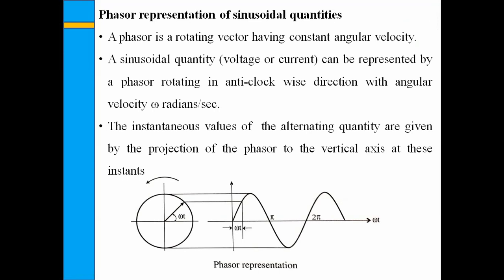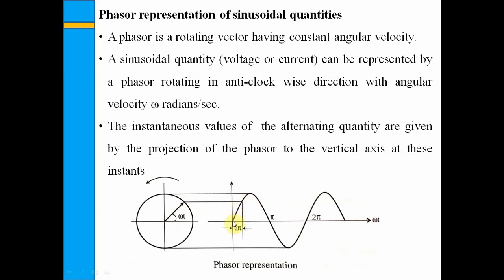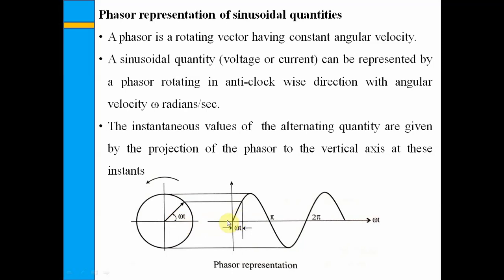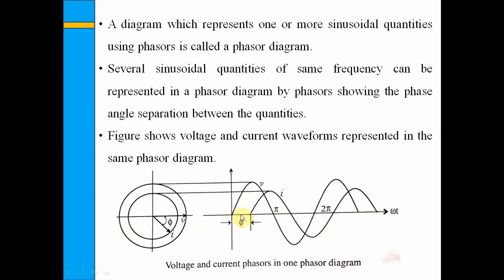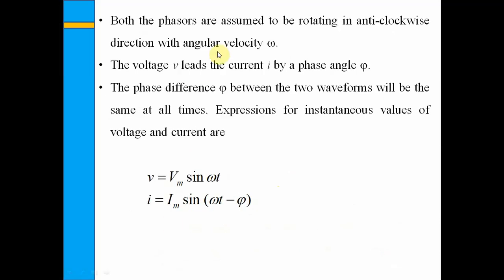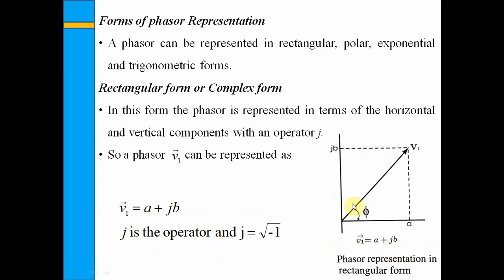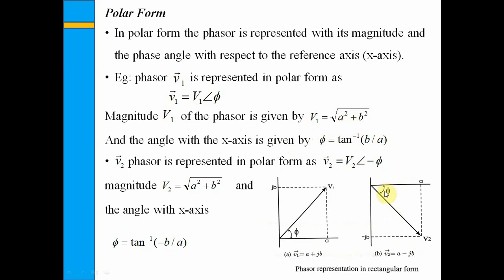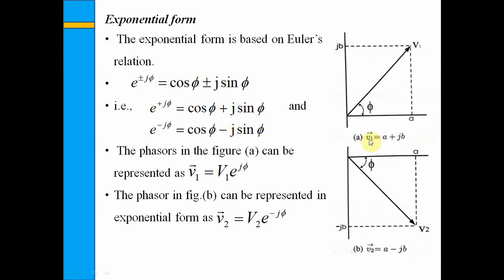EST130_BASIC ELECTRICAL AND ELECTRONICS ENGINEERING_MODULE 3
Phasor representation of sinusoidal quantities